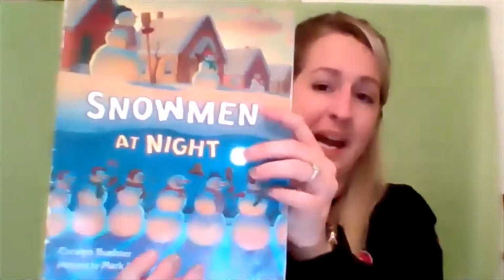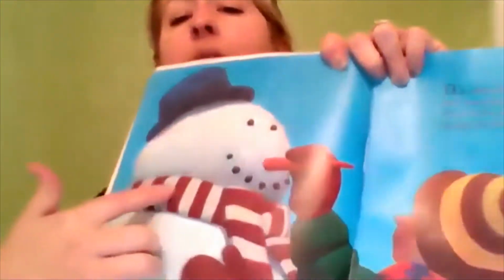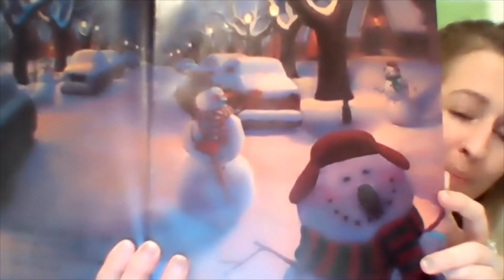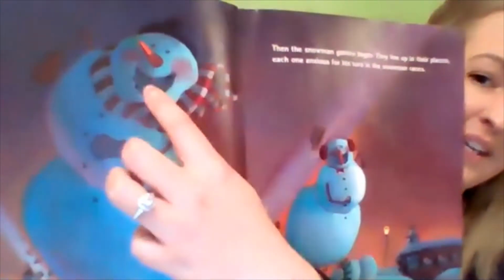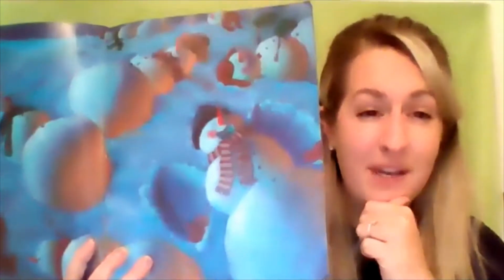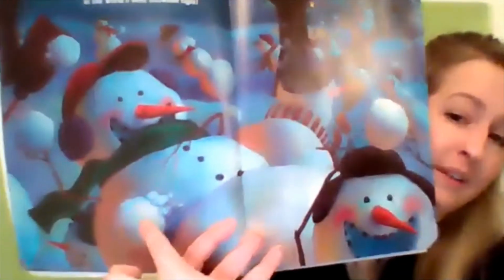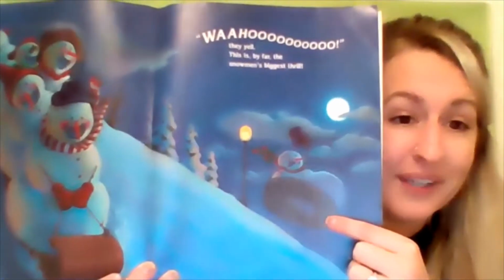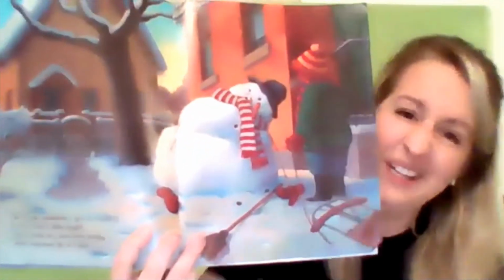final snowmen at night book day one